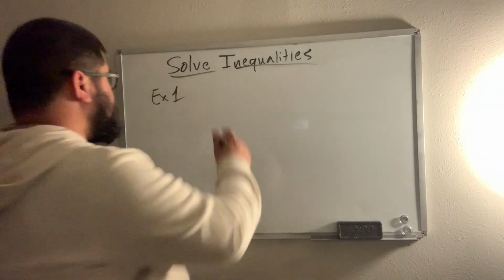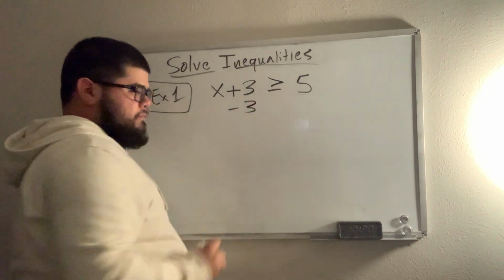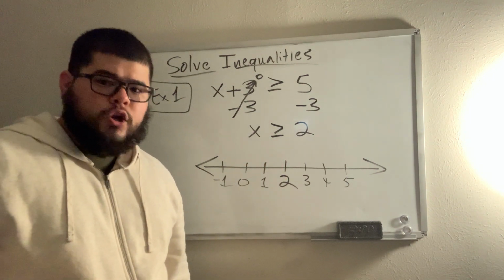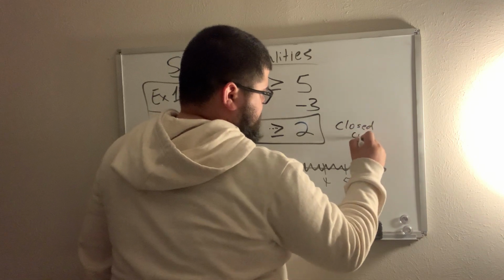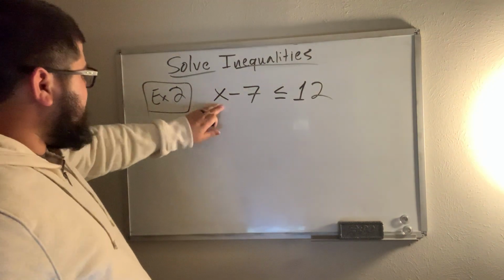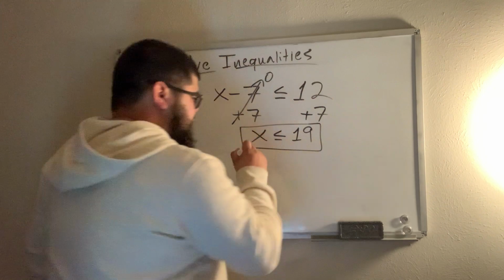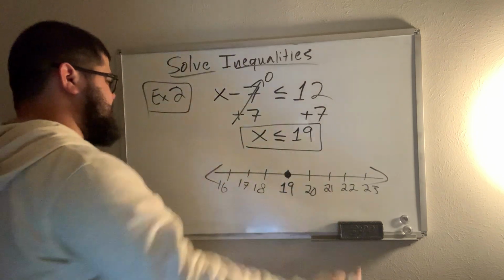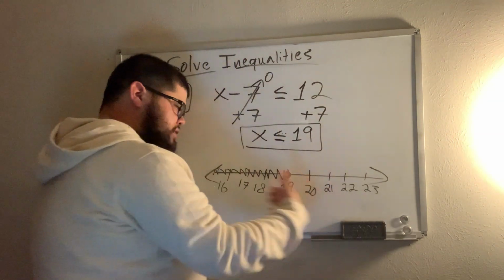Solving Inequalities Part 4